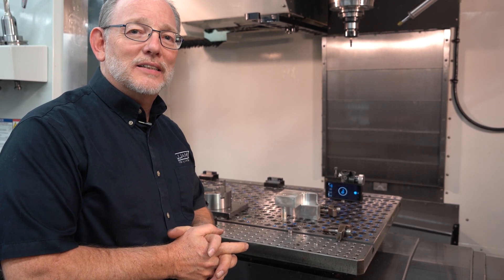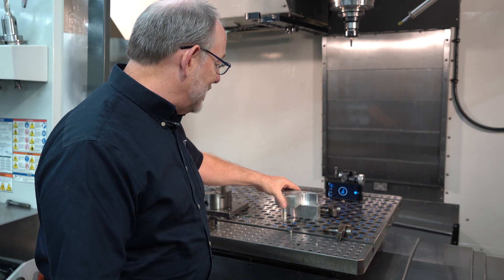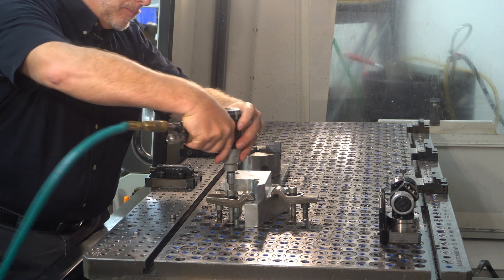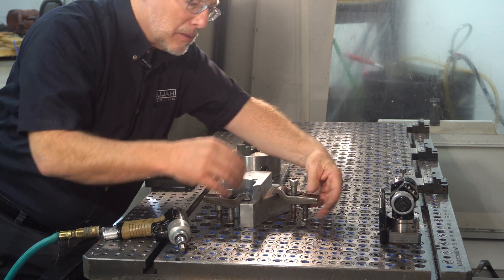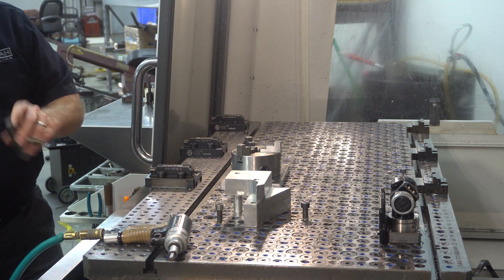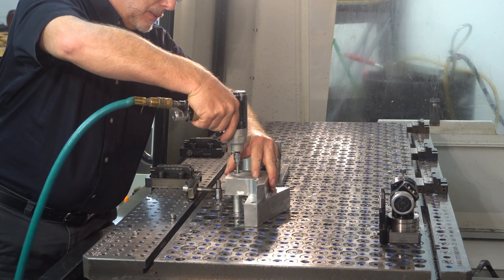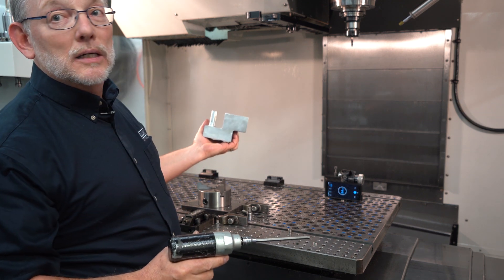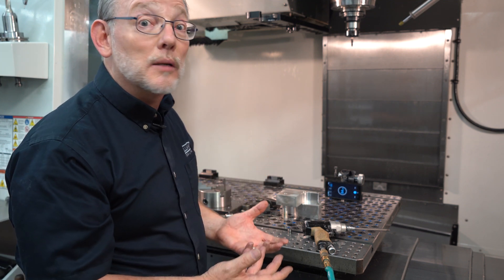CNC Workholding Clamps Vs. Invert-a-bolt Fasteners | Elijah Tooling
Rick Miller from Elijah Tooling tests the part loading time of CNC Workholding Clamps Vs. Invert-a-bolt Fasteners on a CNC machine. Can our workholding fasteners beat conventional workholding methods?